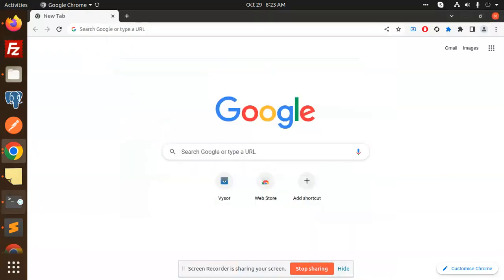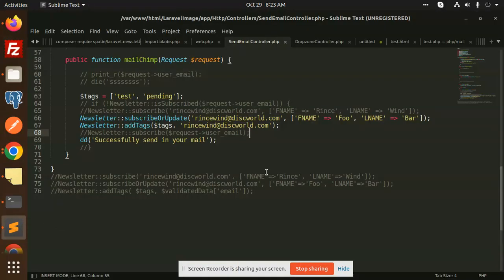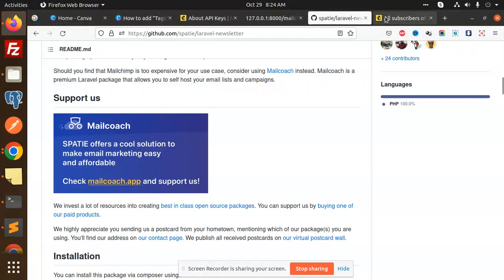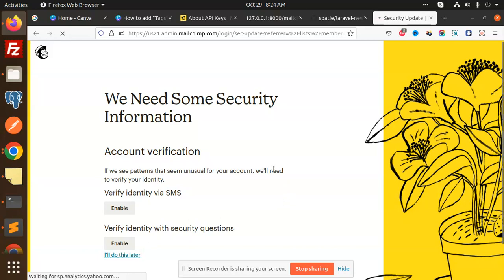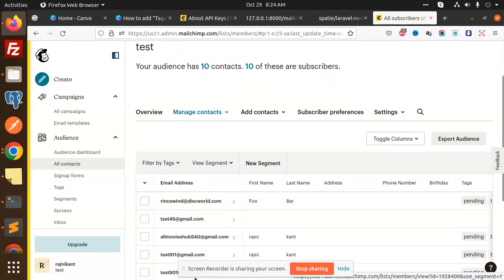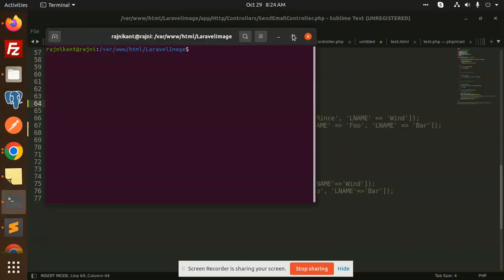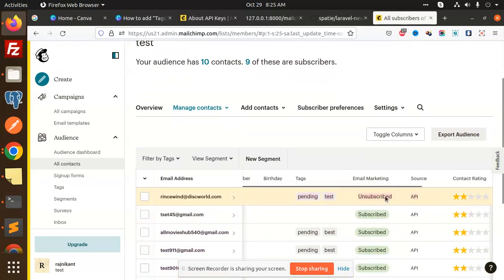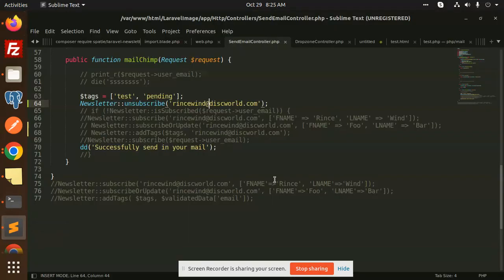How to Unsubscribe from MailChimp with Laravel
In this video, we're going to show you how to unsubscribe from MailChimp with Laravel. Unsubscribing from MailChimp is a important step if you no longer need the services that MailChimp provides.

MailChimp is a great tool for building your email list, but it's important to be aware of your unsubscribe policy if you no longer need their services. In this video, we'll show you how to unsubscribe from MailChimp with Laravel, so you can keep your data safe and avoid potential issues down the line.